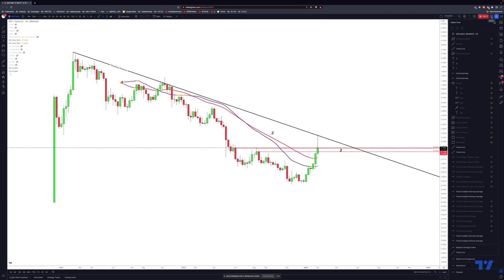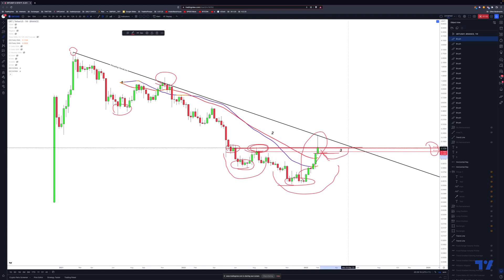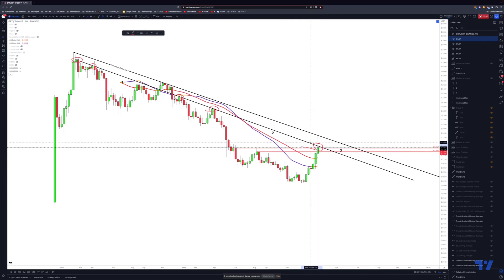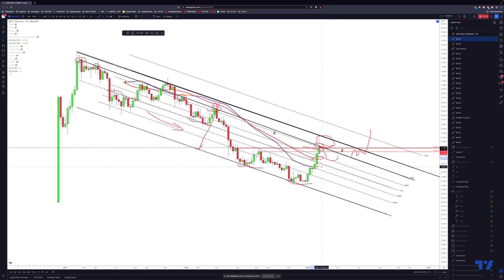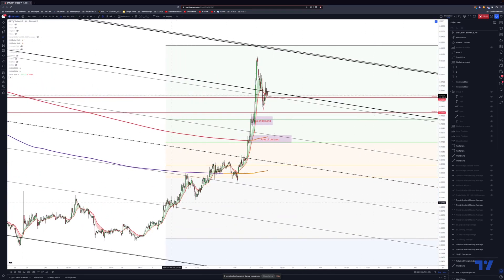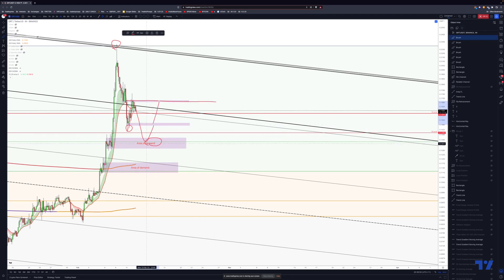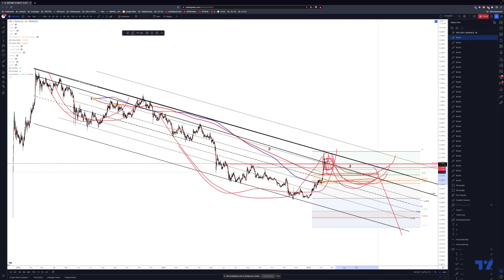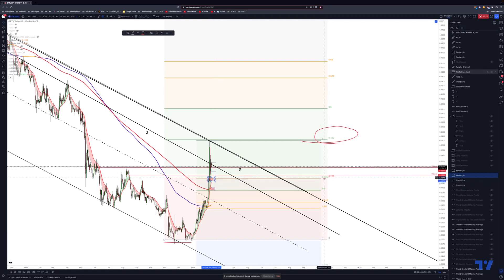TradetoProspa - GRT TheGraph. continuing the story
HI Traders,

An update that gives the context of price action up til now... Finding a lot of things lining up well with MA and Fibonacci.

Lets hope it continues this predicable path.

We also look at the possible short term scenarios.

Regards,

S.SAri